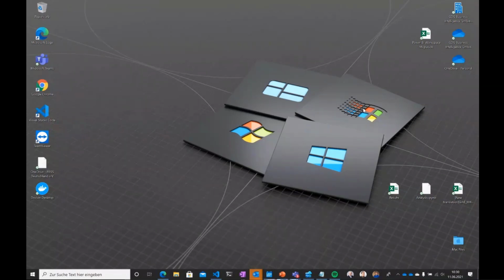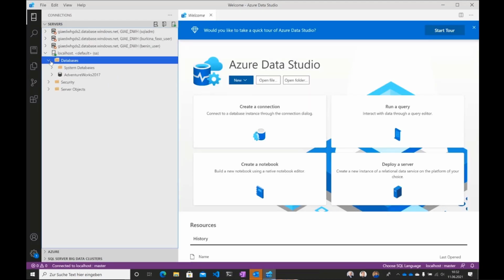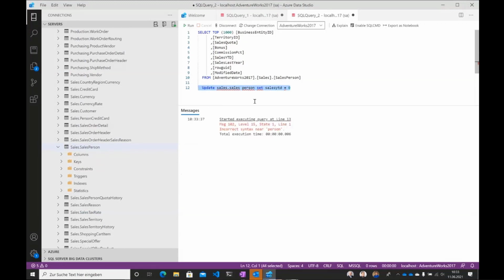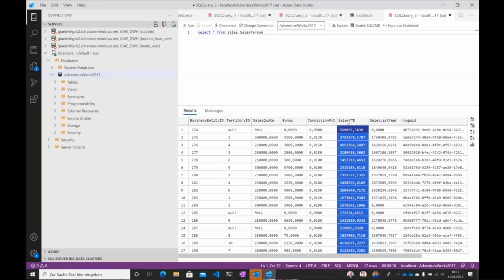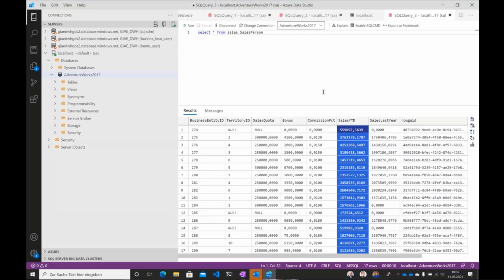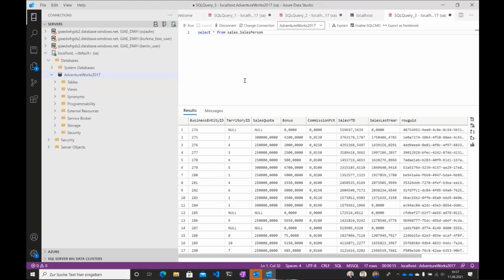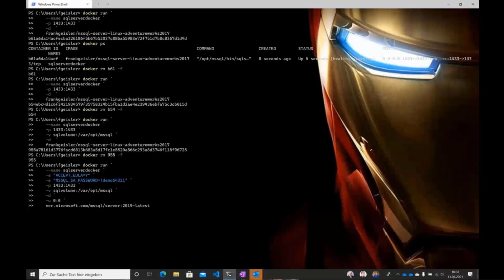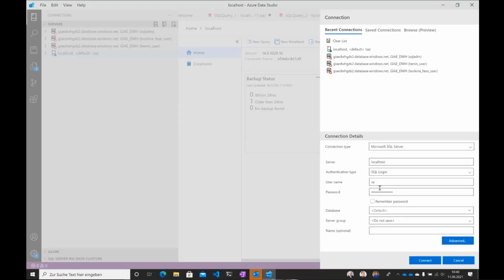Frank Geisler - Why SQL on Docker